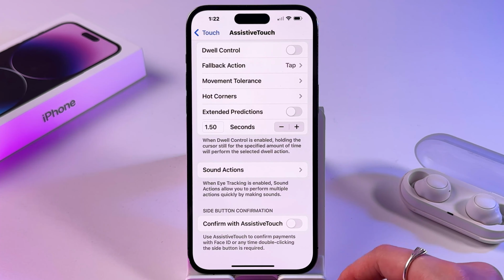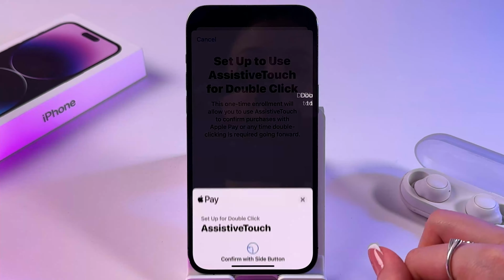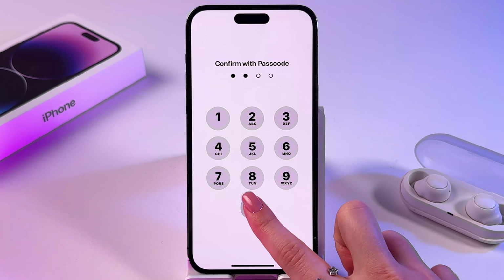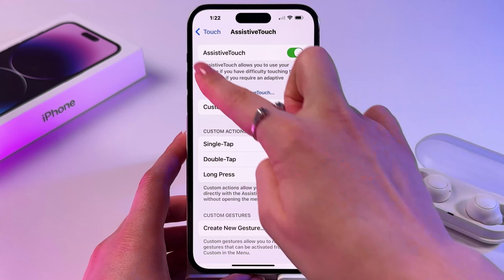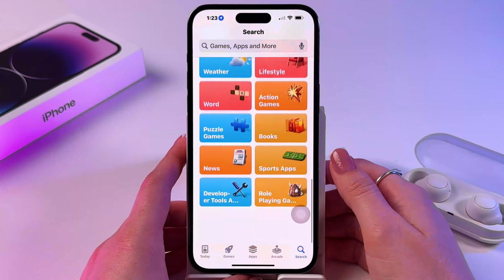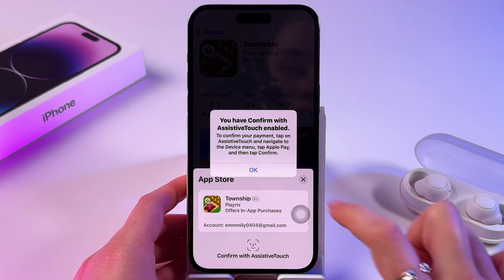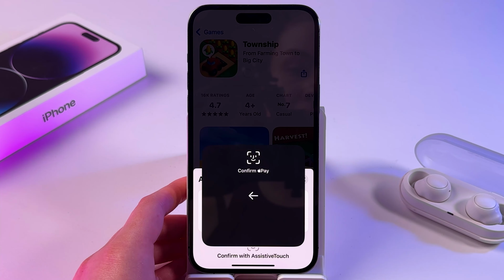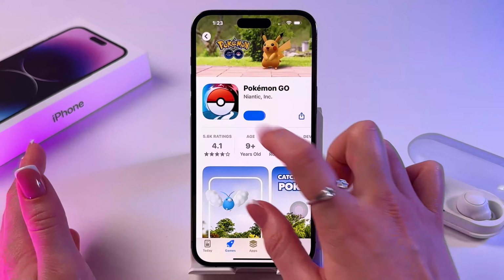How to Install Apps on iPhone Using AssistiveTouch for Confirmation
Discover the simplicity of installing apps on your iPhone using the AssistiveTouch feature! In today's guide, I walk you through the steps of enabling Confirm With AssistiveTouch to make app installations easier and more accessible. Whether you're looking to enhance your device's accessibility or just prefer an alternative installation method, this video has all the details you need. Tune in to transform your app installation experience with AssistiveTouch – it's easier than you think!

This video also covers the following topics:
- Installing iPhone Apps with AssistiveTouch Confirmation
- Use AssistiveTouch on Your iPhone for Easier App Installation
- Guide to App Installation Using AssistiveTouch on iPhone